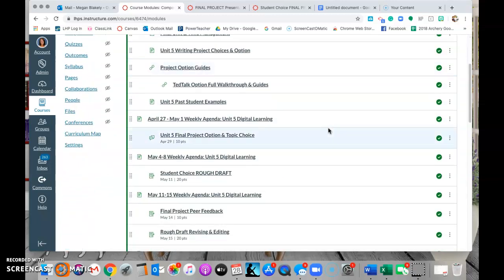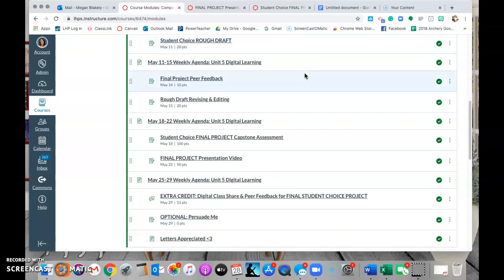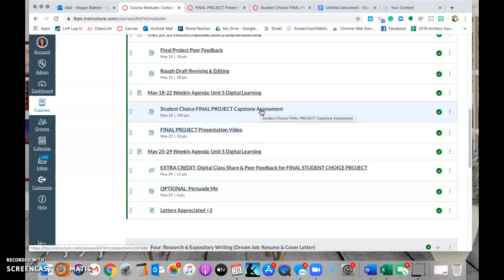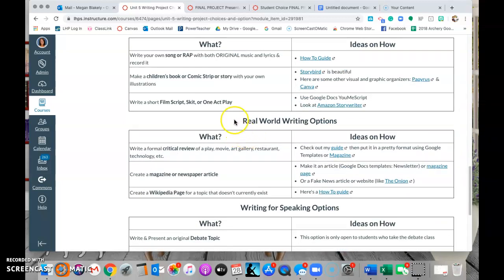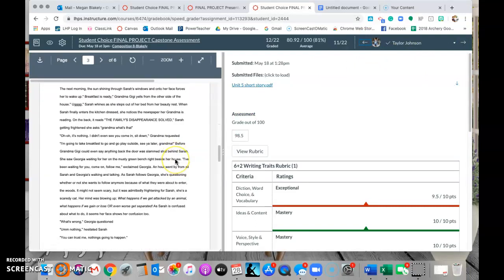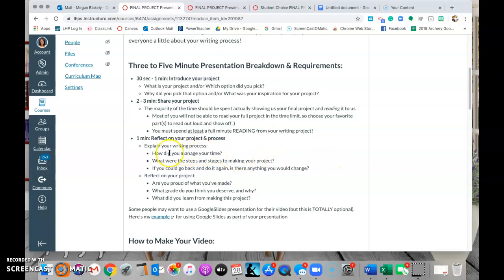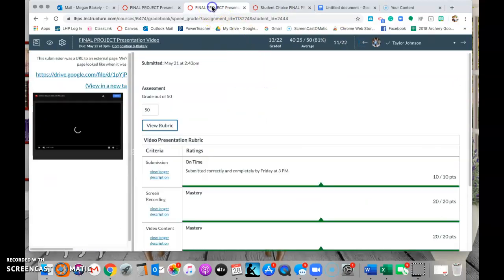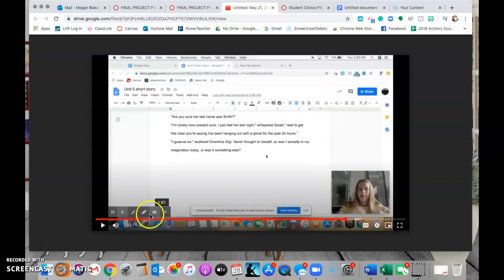End of Unit Project Grading Student Presentation Videos